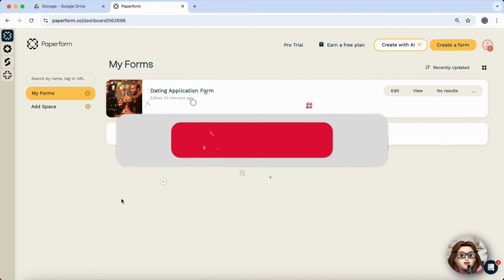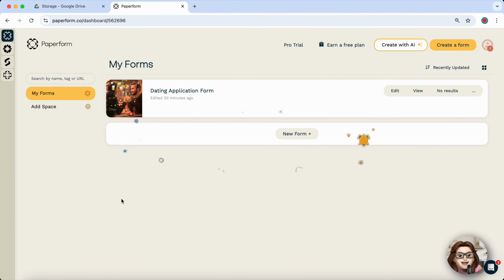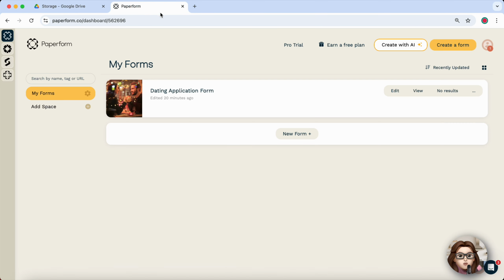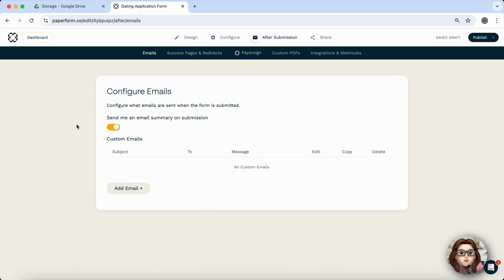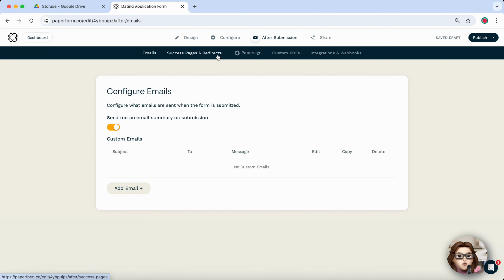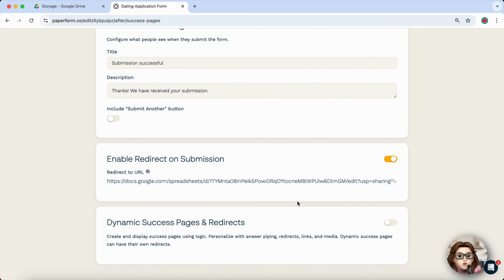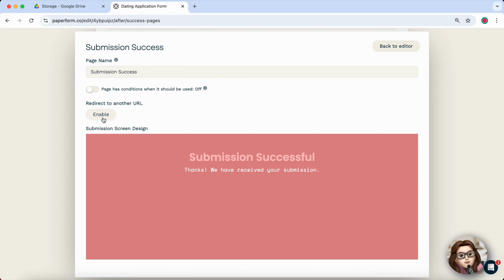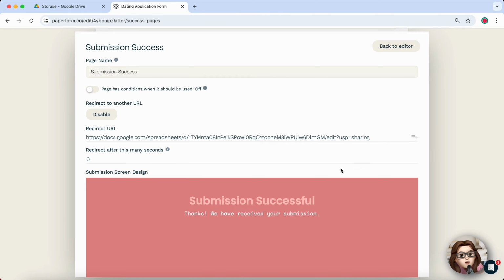How to Create an Automatic Download Link in Paperform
In this video, you’ll learn how to create an automatic download link in Paperform so users can instantly receive files after submitting a form or completing an action. This is perfect if you’re offering lead magnets, PDFs, checklists, templates, eBooks, guides, or any downloadable content without sending manual emails.

We’ll walk through the full process using Paperform, showing you how to set up automatic file delivery directly on a confirmation page or via conditional logic. This tutorial is designed for beginners and requires no coding knowledge.

You’ll learn multiple ways to create automatic download links in Paperform, including using confirmation pages, buttons, and conditional logic to control when and how users receive access to a file. We’ll also cover how to host your files securely and ensure the download link works smoothly across desktop and mobile devices.

This guide is ideal for marketers, creators, coaches, educators, agencies, and small businesses who want to deliver digital content instantly. Whether you’re building a lead generation funnel, selling digital products, onboarding clients, or sharing private resources, automatic download links help improve user experience and conversion rates.

By the end of this video, you’ll know how to test your automatic download setup, avoid common mistakes like broken links or incorrect permissions, and customize the user flow so downloads feel seamless and professional. We’ll also share best practices for naming files, protecting assets, and tracking form submissions linked to downloads.

If you want to automate file delivery and save time while giving users instant access to valuable content, this Paperform tutorial will show you exactly how to do it step by step.

This video shows you How to Create an Automatic Download Link in Paperform Easily! Watch this Video till the end to learn How to Create an Automatic Download Link in Paperform.

Were you able to figure out How to Create an Automatic Download Link in Paperform? Share this with your friends who want How to Create an Automatic Download Link in Paperform.

Problem Solved in this Video-:

What Do you Think of How to Create an Automatic Download Link in Paperform?